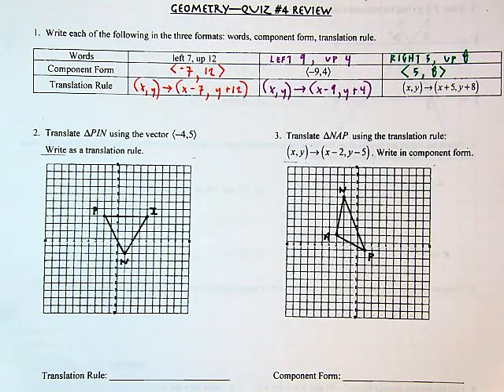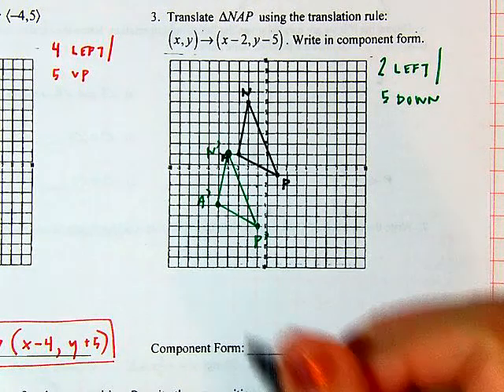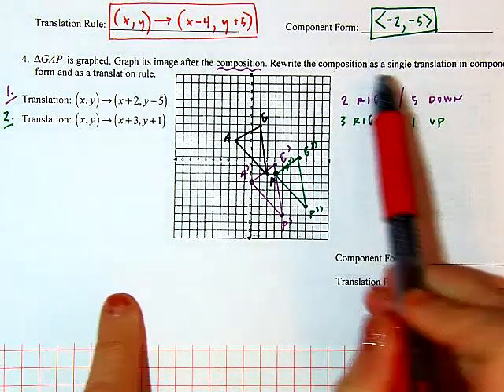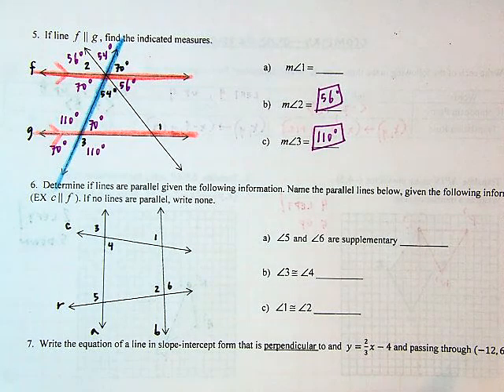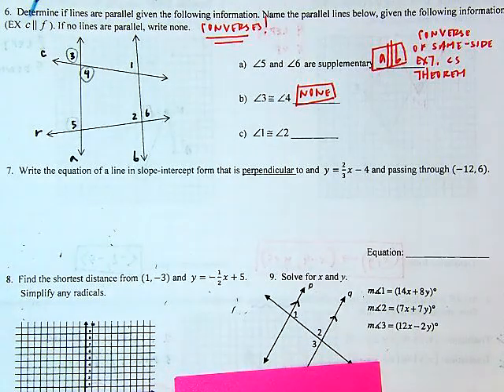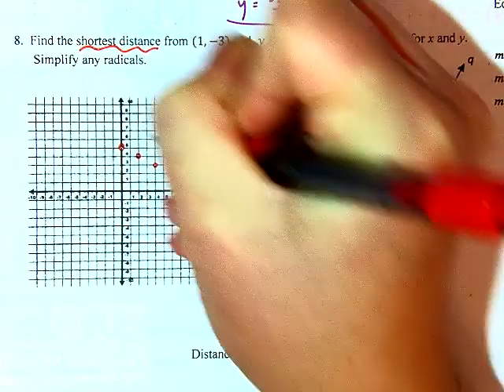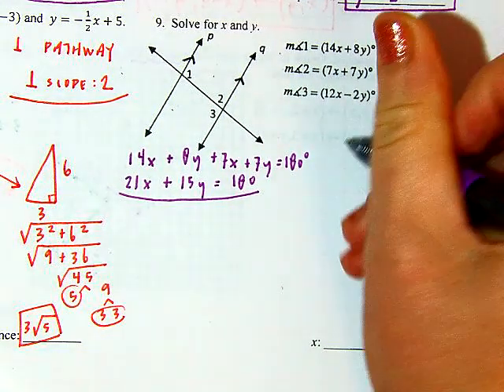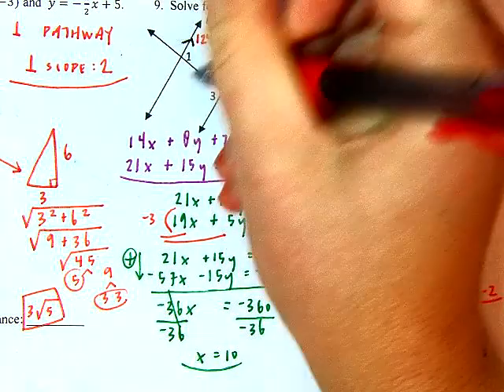Geometry FALL QUIZ 4 Review